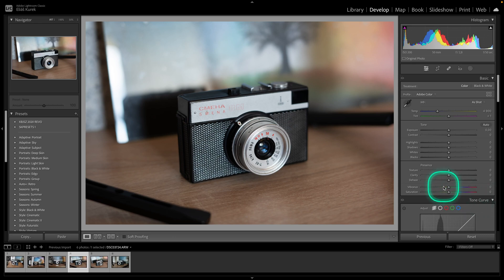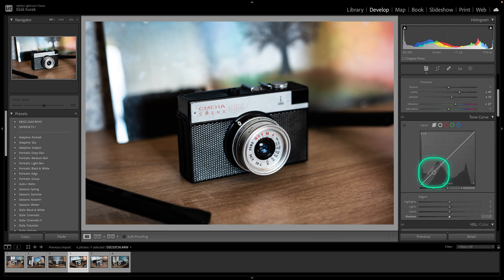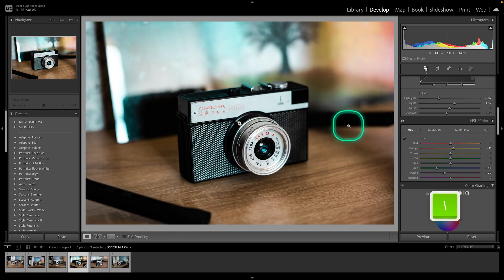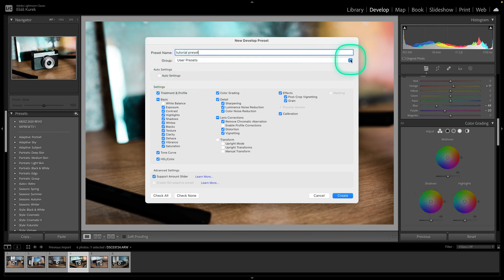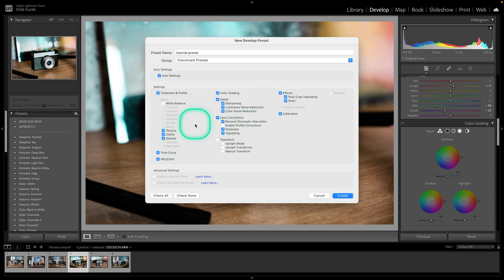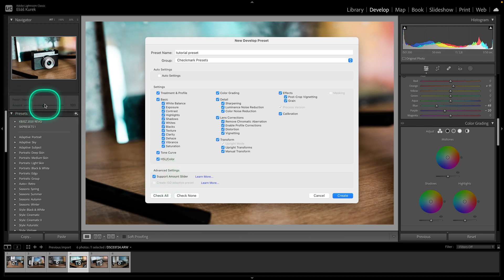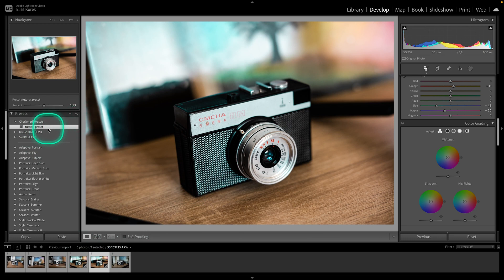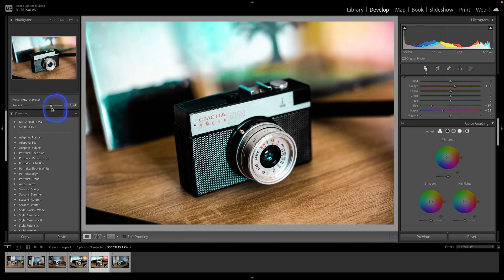How To Save Preset in Lightroom Classic | Create and Save Your Own Presets | Tutorial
Creating presets in Lightroom Classic can save you a lot of time and effort when editing your photos. In this tutorial, we'll show you how to save your own presets in Lightroom Classic, so you can apply your favorite settings to your photos with just a few clicks. We'll cover everything you need to know, from creating a preset to customizing the settings and applying it to your photos. Whether you're a beginner or an experienced photographer, this tutorial will help you make the most of Lightroom Classic's powerful preset tools.

The Ultimate Guide to Saving Presets in Lightroom Classic
How to Create and Save Your Own Presets in Lightroom Classic
Save Time Editing: How to Create and Use Presets in Lightroom Classic
How to Make Your Own Lightroom Presets and Speed Up Your Workflow
The Quick and Easy Way to Create and Save Presets in Lightroom Classic
The Essential Guide to Creating and Saving Presets in Lightroom Classic
How to Master Presets in Lightroom Classic and Improve Your Editing Workflow
How to Create Custom Presets in Lightroom Classic and Take Control of Your Editing
The Comprehensive Guide to Creating and Saving Presets in Lightroom Classic
How to Save Your Favorite Settings as Presets in Lightroom Classic and Streamline Your Workflow.